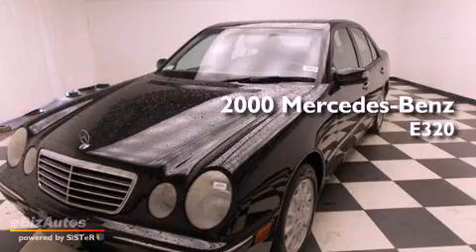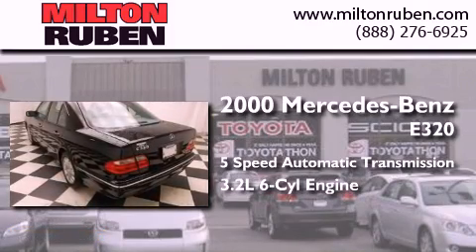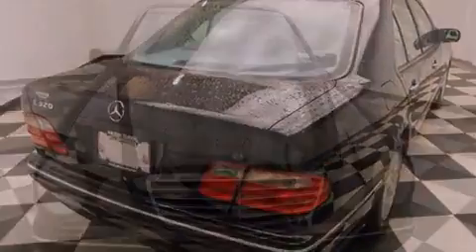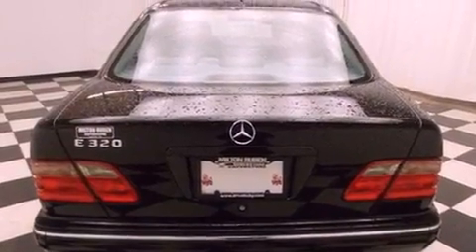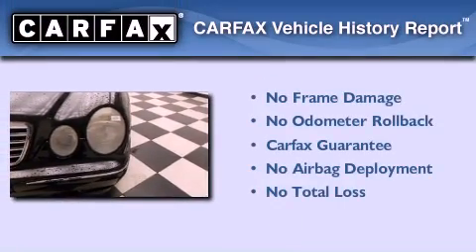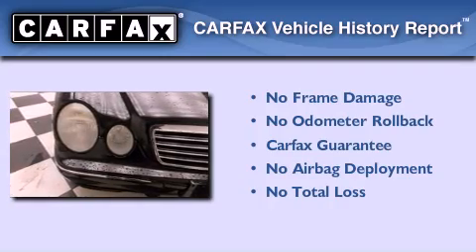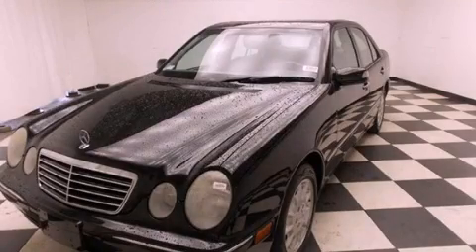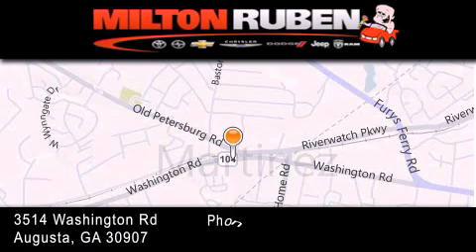2000 Mercedes-Benz E320 Hephzibah GA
Year : 2000
 Make : Mercedes-Benz
 Model : E320
 Engine : 3.2L V6 PFI SOHC 18V
 Trans . : Automatic
 Exterior : Black
 Miles : 138,459
 Interior : Charcoal
 Stock : B1204112

 Preowned 2000 Mercedes-Benz E320 Augusta GA